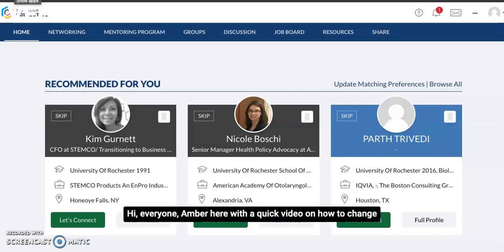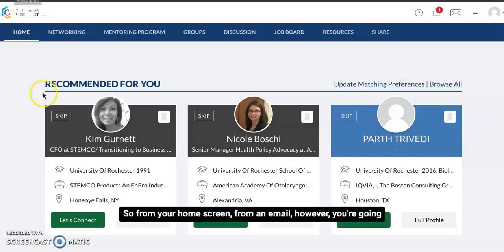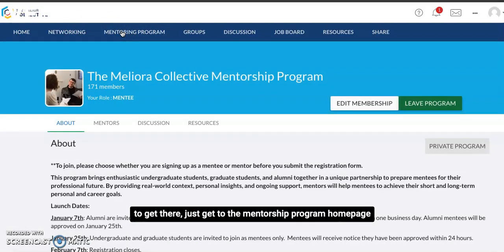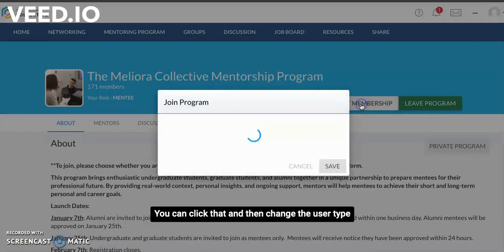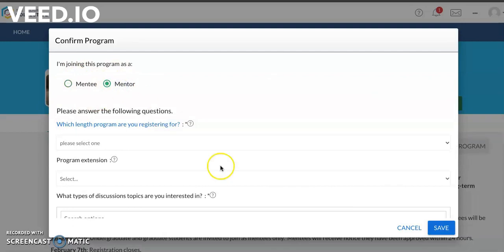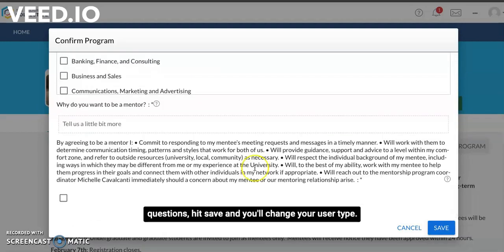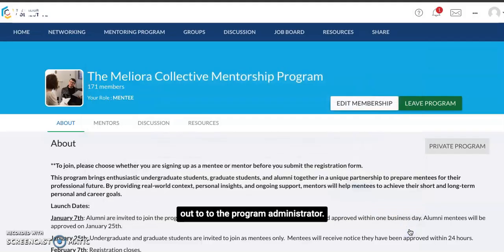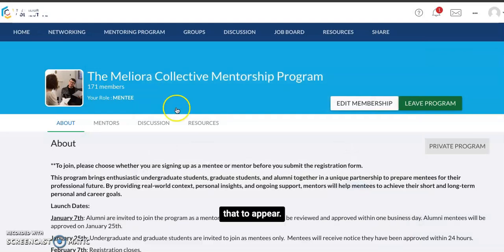Change to Mentor